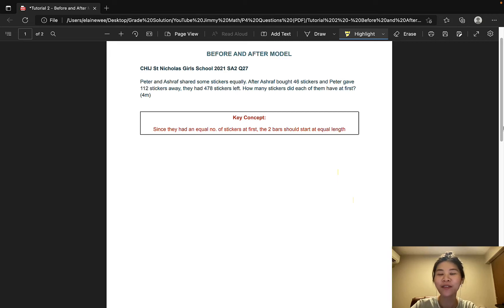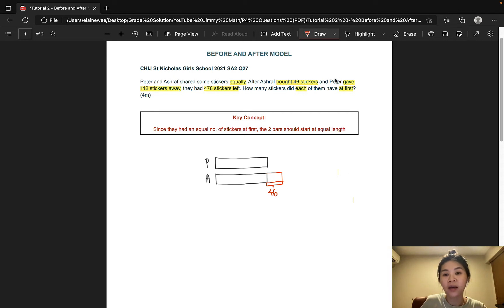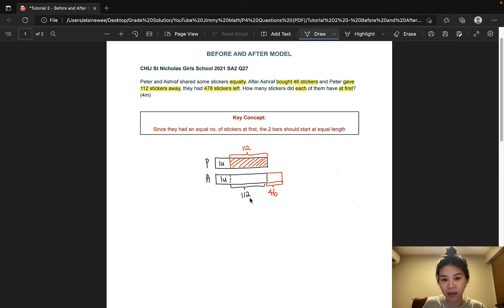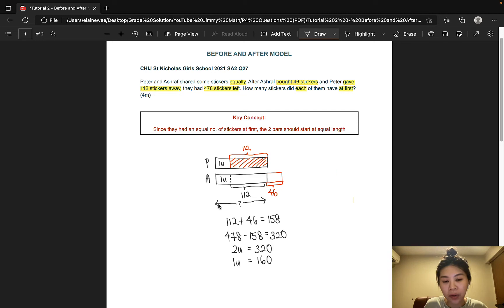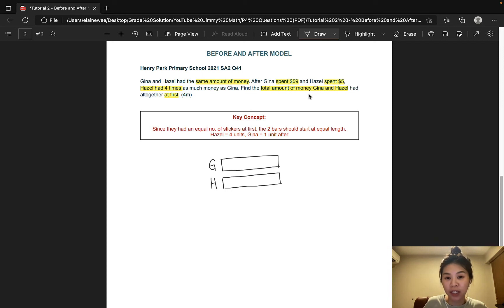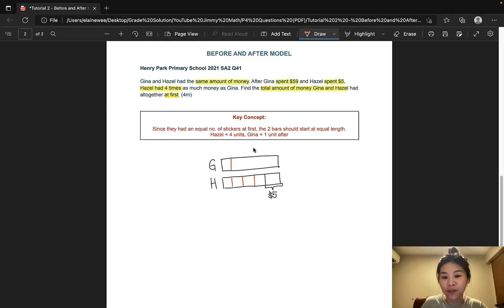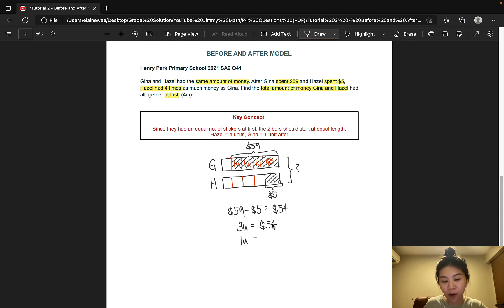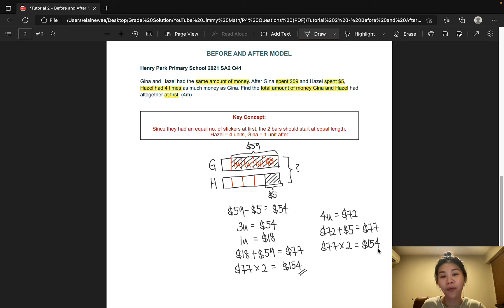How to Draw Before and After Models (Solve P4 Maths Word Problems Easily With This Method)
In the previous video, Ms Elaine Wee has gone through the fundamentals of Model Drawing and how the heuristic can be applied to solving P4 Math questions.

In this video, she is going to show you more advanced Before and After Models for P4 Maths questions.

The questions are common questions from P4 Maths exam papers.

Watch this video to help your child in his or her P4 Maths revision.